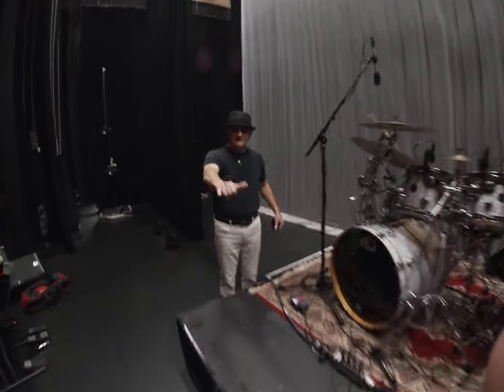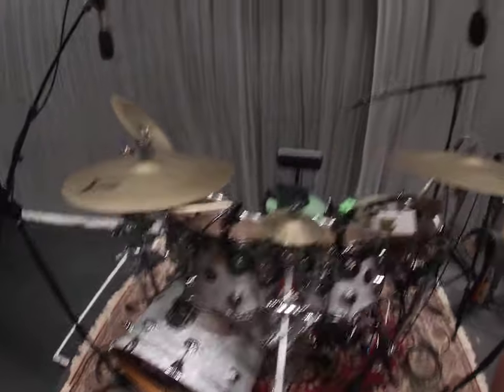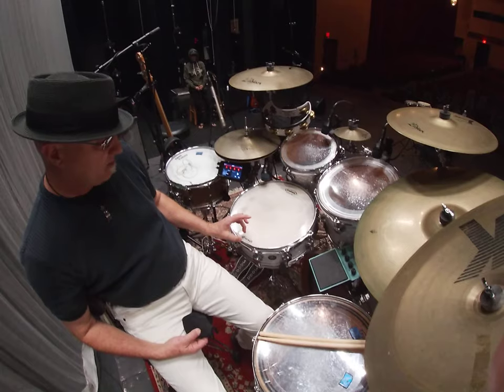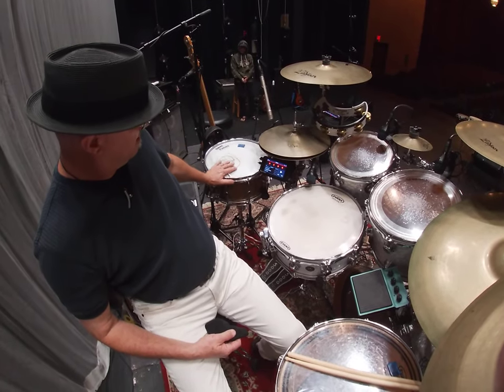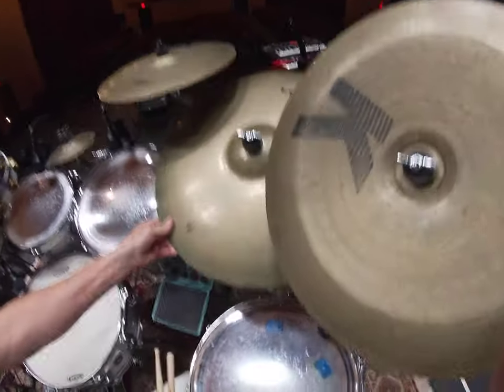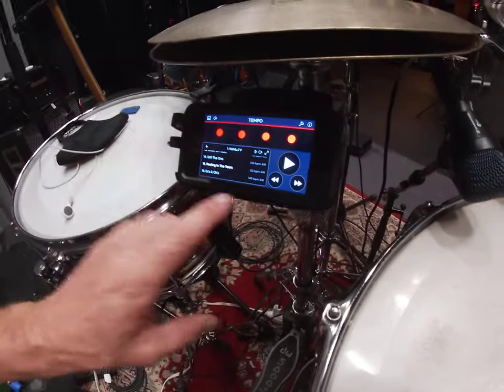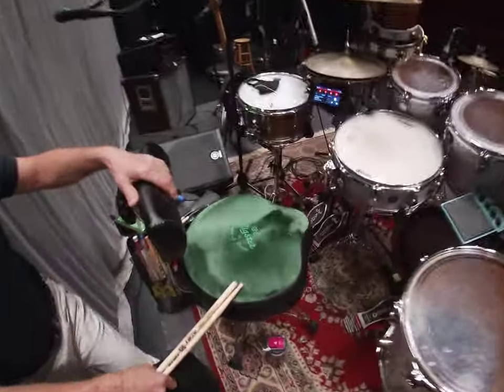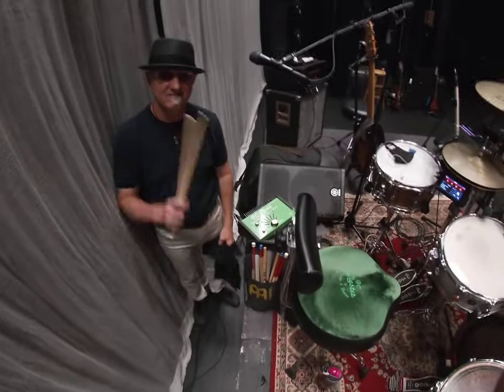Diesel Tucker - Gear Tour (2021)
Lorenzo's Army Set-up.
Kahilu.TV Live Stream

DW Drums...
Collectors series- Maple in White Marine Pearl
TT - 8x10
TT - 9X12
TT - 12x14
BD - 18x22
SD - 5x14 - 10/6
5000 Series Pedals and hardware.

Zildjian Cymbals...
13" HH - A Custom
17" Crash - A Custom
6"  Splash - A series
15" Crash - A Custom
20" Ride - A Custom
17" China - K series

Aux Snare...
Mastro - Australian Made
6.5x13 - Bronze

RhythmTech Tamborine

Roland Electronics...
Octapad
SPD-One - Electro

Tactile Throne...
Porter & Davies Gigster.

Click...
Tempo App on phone.